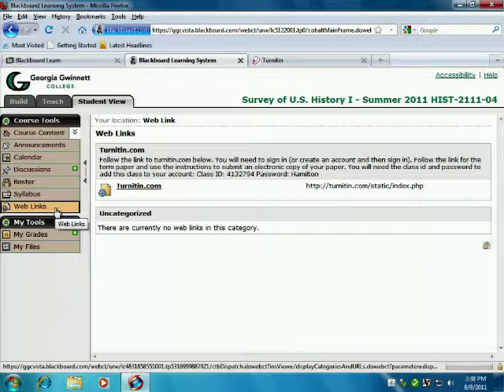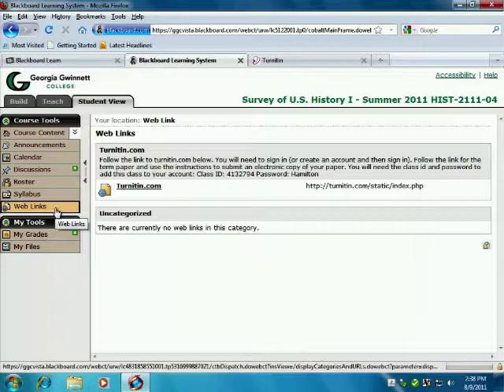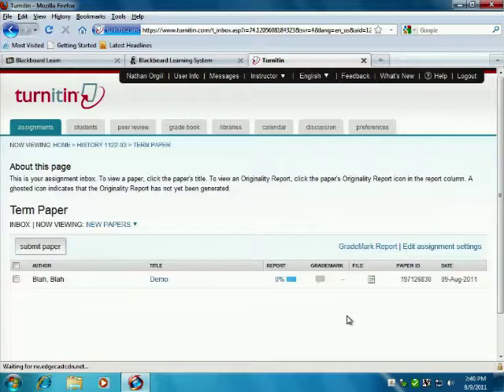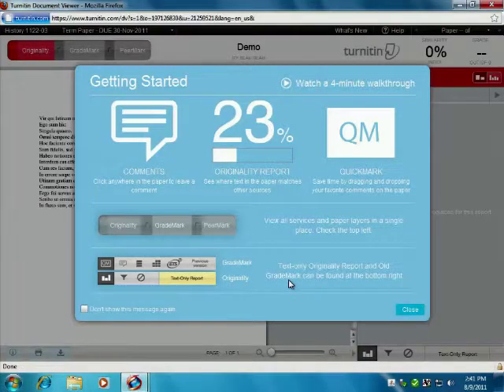Increasing Writing Skills and Student Accountability With Turnitin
Speaker: Dr. Nate Orgill